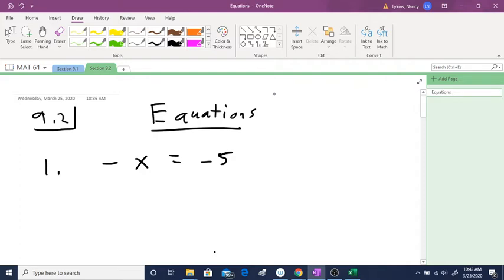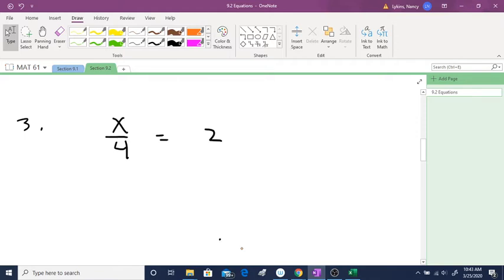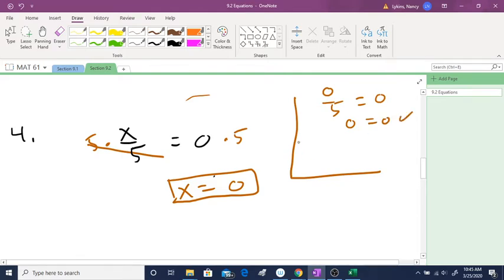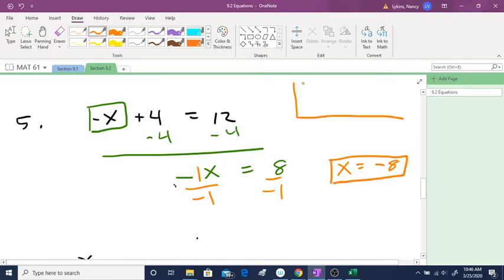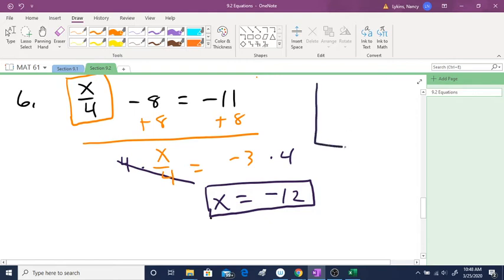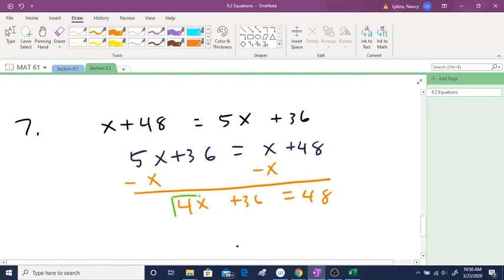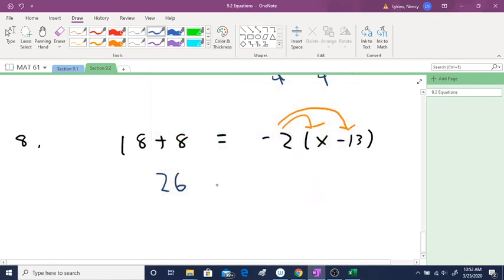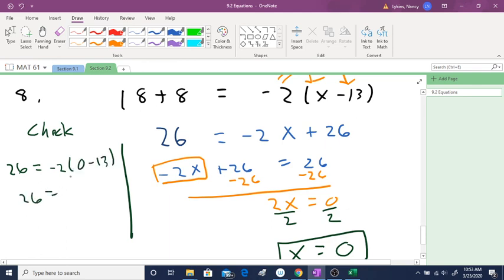Linear Equations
Solving equations